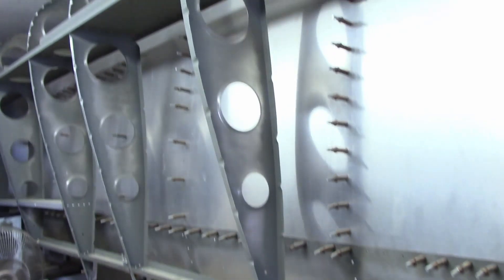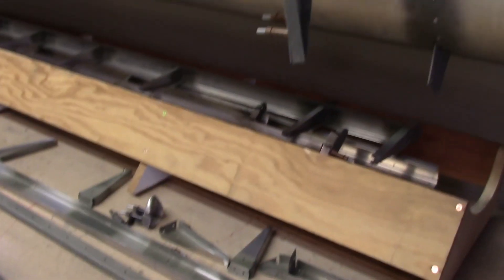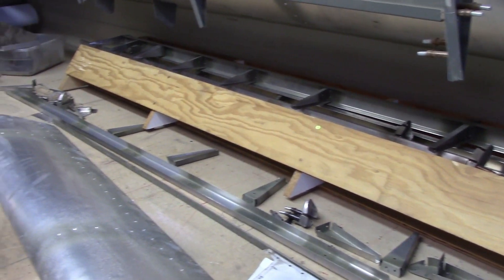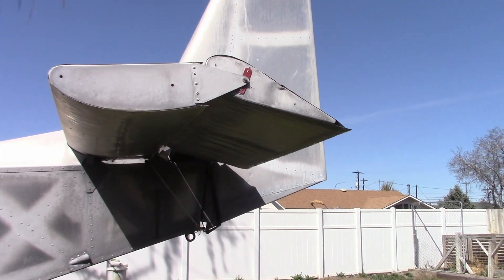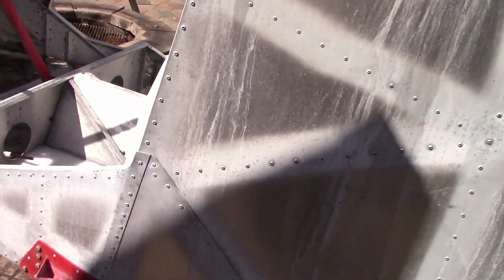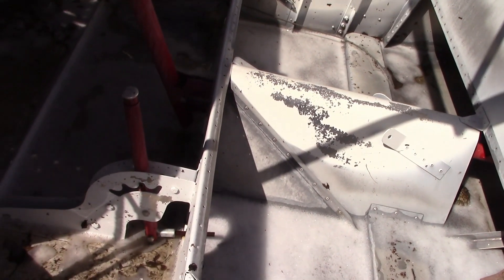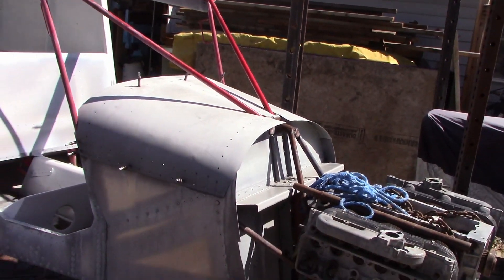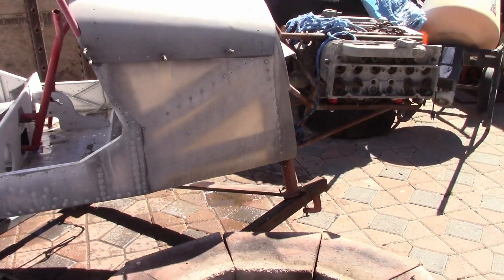Building a Zenith 701: May 2022 Update, Part 2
Just a quick follow up to yesterdays video, It seems that many didn't realize that along with all my other projects I also am working on an experimental airplane project even though it was the origins of my u-tube channel. Enjoy.

Marson Hand Riveter

Vise Grip Sheet Metal Pliers

Midwest Aviation Snip Set

Andy Snips

Beverly Style Shear

Rivet Cage

CP Angle Die Grinder

CP Straight Die Grinder

Neiko Step Drills

Neiko Large Step Drill

Instrument Hole Punch

1/8" cleco's

3/32" cleco's

5/32" cleco's